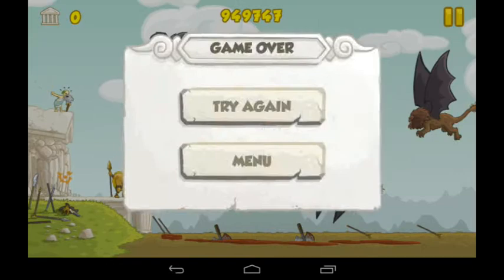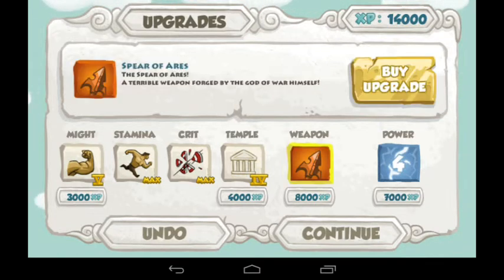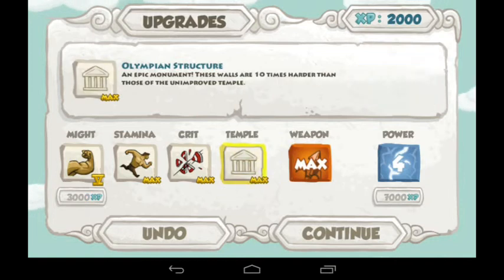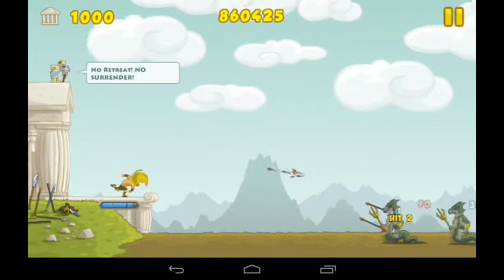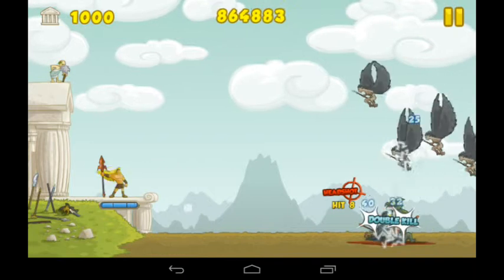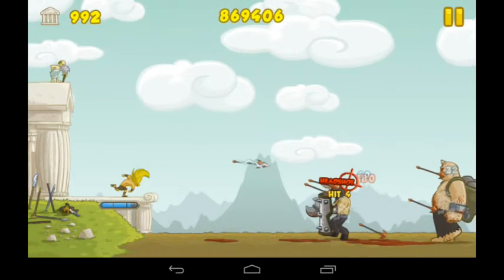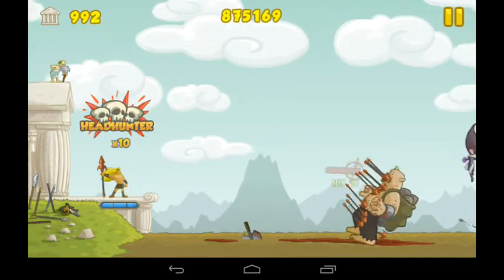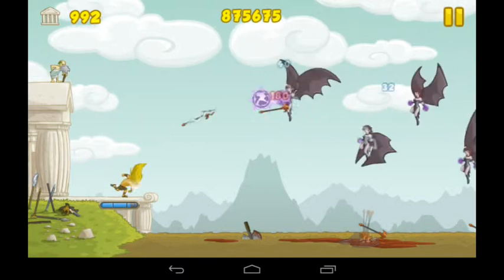Clash Of The Olympians Walkthrough Achilles Zeus' Blessing Route Stage 17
Clash of the Olympians Gameplay
Watch this Achilles gameplay to see how I kill enemies throwing spears at them!

Take on the role of one of the mighty Greek heroes for example Achilles in this clash of the olympians gameplay and defend your temple against hordes of mythological creatures using a vast array of powerful weapons and godly powers!
Clash of the Olympians Game highlights:
* Action packed defend the temple game that will test your wits and precision!
* 3 Heroes to choose from: Play as the mighty Heracles, the quick Perseus or the legendary Achilles!
* Face mythological creatures with different abilities! Minotaurs, Gorgons, Harpies and more!
* Train your hero! Upgrade his weapons and grant him special powers! Each hero has his own arsenal so choose wisely!
* Arcade style rewards! Show off your skill by performing head shots, multi-kills, quick kills and more!
So what are you waiting for! The hordes of Hades are approaching and only you can stop them!
Bring'em ON!
**Optimized for devices with 800x400 or better resolution.**